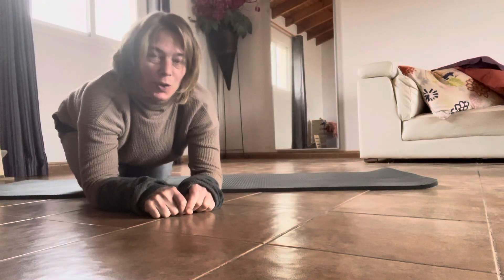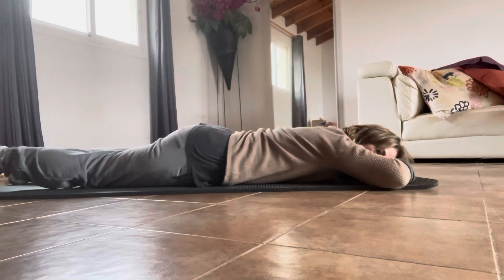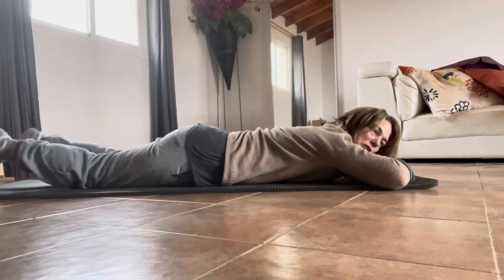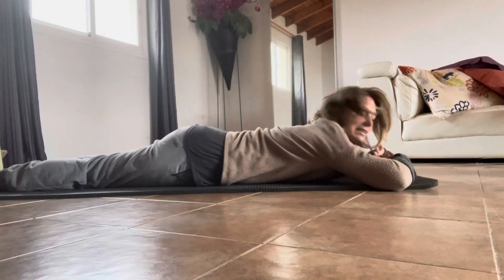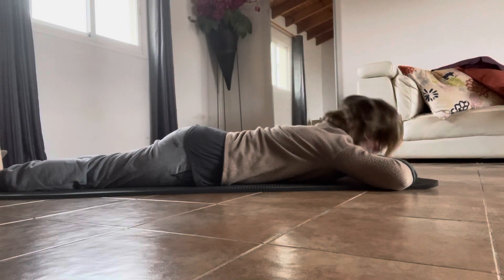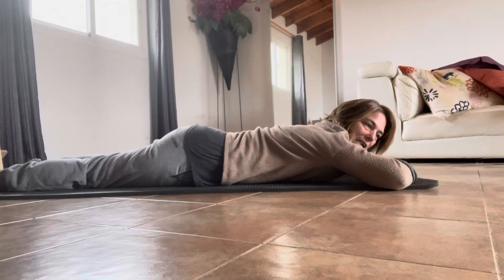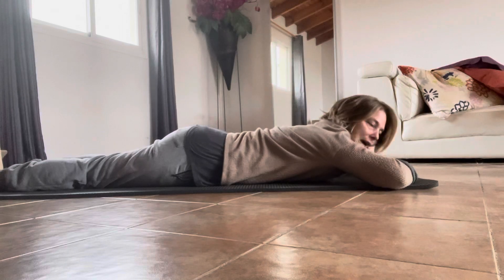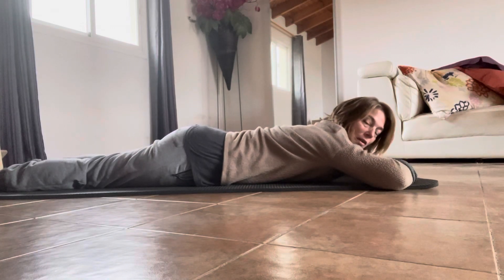Lying prone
Stretch your body passively into extension.